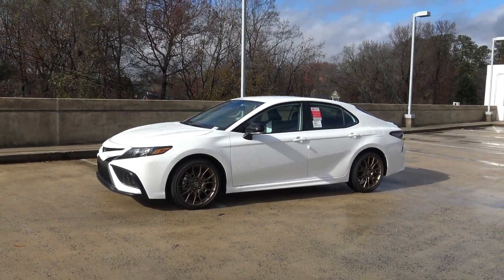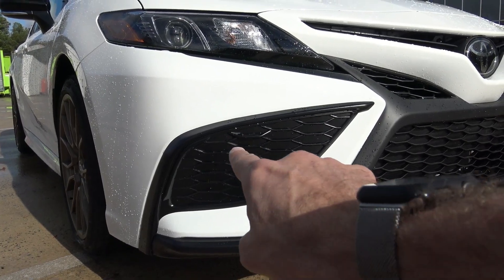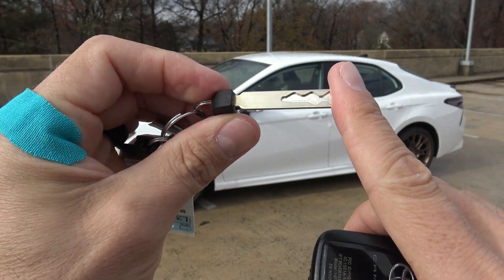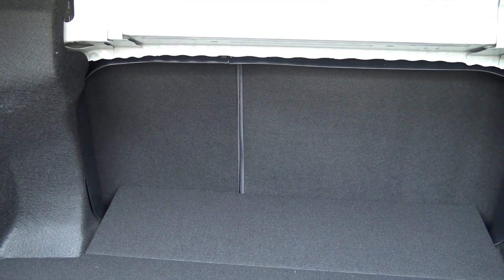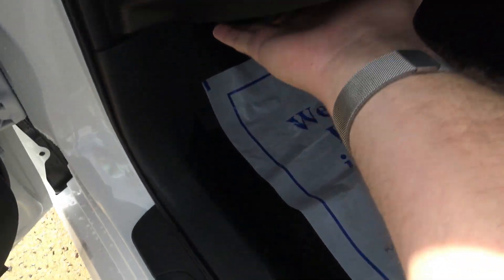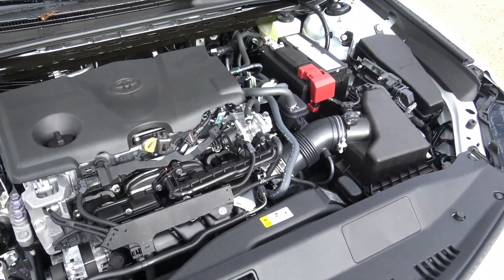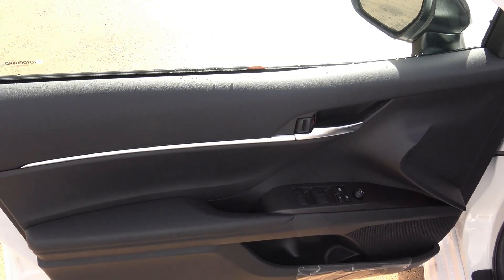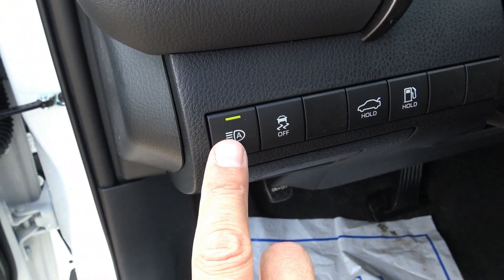2023 Toyota Camry SE Nightshade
In this video we will take an in depth look at the 2023 Toyota Camry SE Nightshade. This 4 Cylinder peppy sedan is super sporty, has class-leading technology and safety features, and comes in at a really affordable price point.

Time Stamps
1:04 Exterior
3:23 Key Fob
4:54 Trunk
6:45 Engine/Under the Hood
7:44 Rear Leg Room
8:44 Child Safety Seat Anchors
10:03 From the Driver's Seat
11:29 Climate System
14:08 Steering Wheel Controls
17:06 Radar Cruise Control
17:31 Lane Trace Assist, Dynamic Radar Cruise Control
20:27 Road Sign Assist
21:20 Multi-Information Display
24:34 Normal, Sport Eco Drive Modes
25:00 Driving the Camry SE

Thank you to Impex Auto Sales in Greensboro, NC for the opportunity to film this 2023 Toyota Camry SE Nightshade Edition. Check out Impex Auto Sales complete inventory